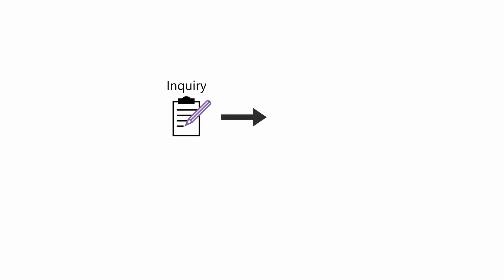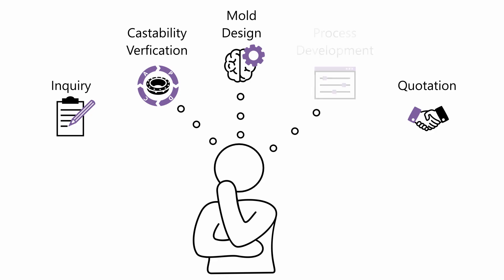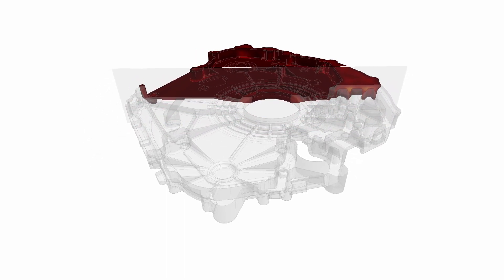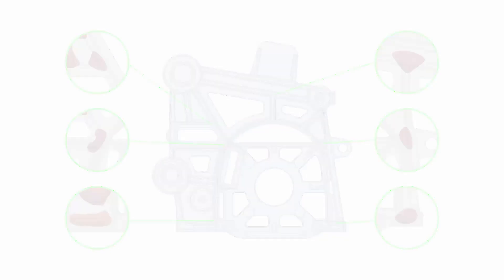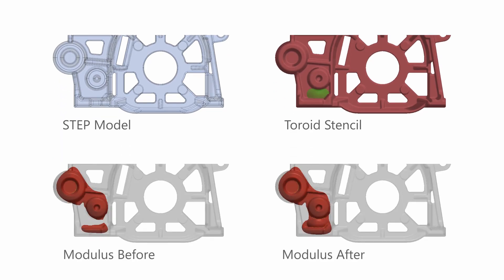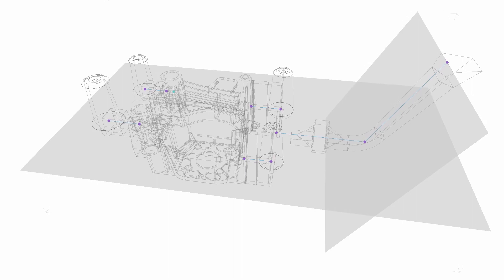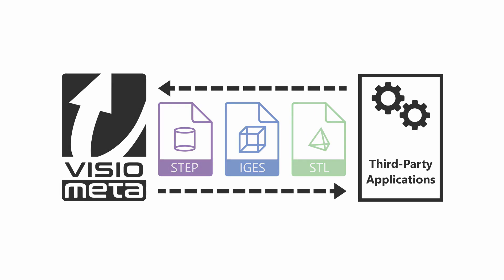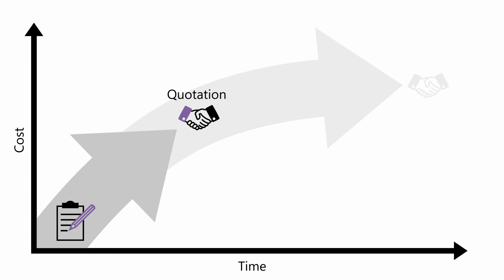Visiometa® Product Presentation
In today's foundry business, providing a qualified quotation for a production inquiry can be a challenging task. Reliable cost estimation requires sound process planning, which typically includes complex technical issues. The conventional method relies on the interaction of various experts, software tools and other utilities, which can be both time-consuming and expensive. Visiometa's revolutionary approach is to combine the most important aspects of casting process development into a single, highly optimized software.

Within seconds and without special training, the user can calculate a three-dimensional image of the solidification modulus based on the geometric properties of the casting. The solidification modulus is proportional to the local solidification time and helps to easily identify the risk of shrinkage holes.

Castings are mainly designed with functional requirements in mind, often disregarding castability. Visiometa offers a unique sculpting toolkit that enables users to modify any casting geometry with intuitive techniques while simultaneously analyzing it. Revisions can be discussed directly with the part designer to avoid unnecessary delays.

To achieve process reliability, the foundry engineer must conceive an effective and efficient feeding system as well as a gating system designed according to fluid mechanical criteria. For the user of Visiometa, this task can be accomplished with minimal effort and without any prior CAD knowledge. All design elements are fully parameterized and allow easy calculation of the pouring time. The most common file formats are supported for both import and export so that the resulting model data can be used directly by the mould maker.

Integrating the most important planning steps into a uniform workflow renders lengthy trial loops and error-prone data exchange obsolete. Visiometa enables a solid commercial assessment of the planned process even before the quotation is prepared, resulting in a clear competitive advantage.